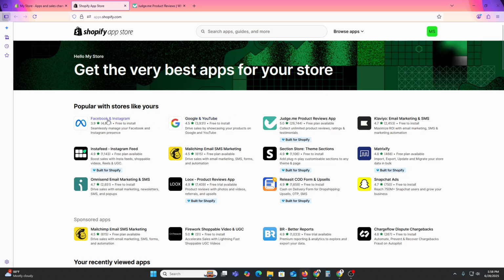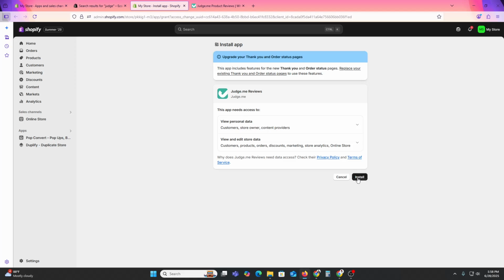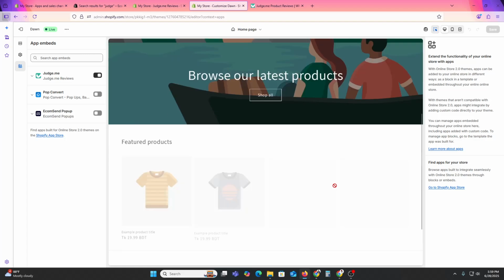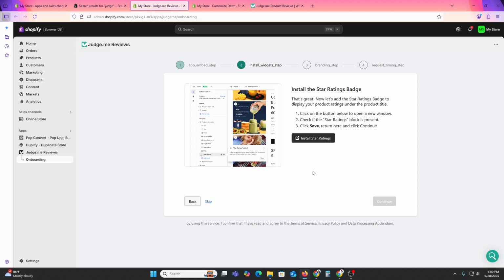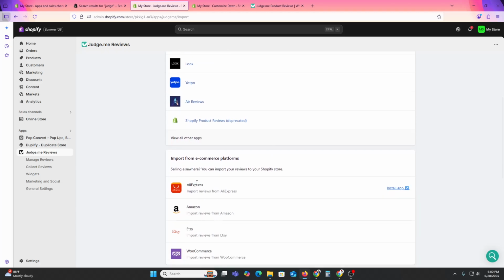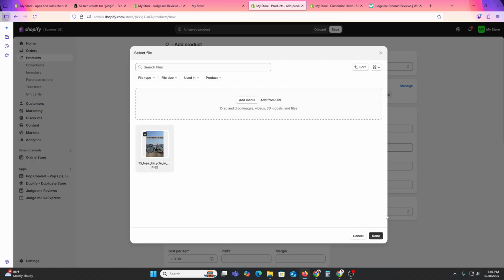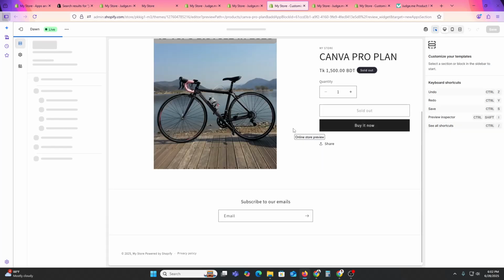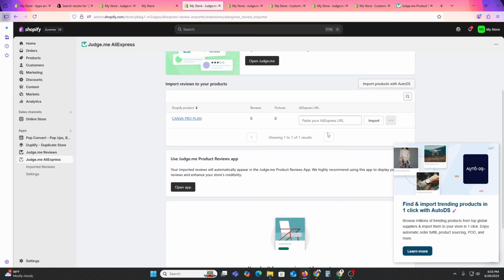Judge me Import Reviews | How To Add Reviews On Shopify Store (2025)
In this video, we dive into Judge.me Import Reviews and show you exactly how to add reviews on your Shopify store to boost customer trust and increase sales. You'll learn the step-by-step process of importing and displaying authentic customer feedback using the Judge.me app, a popular tool for Shopify merchants. Whether you're new to Shopify or looking to enhance your store’s credibility, this tutorial covers everything you need to get started with product reviews.